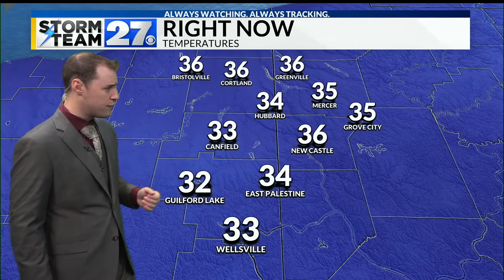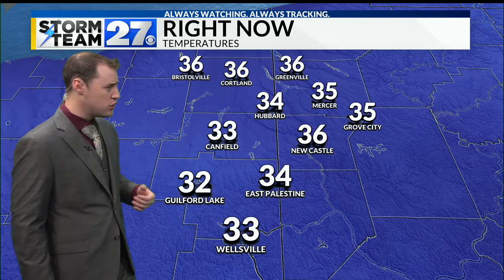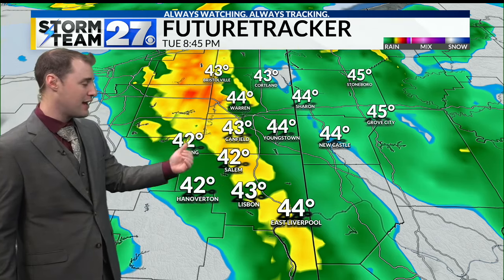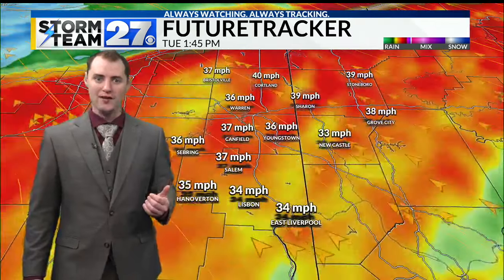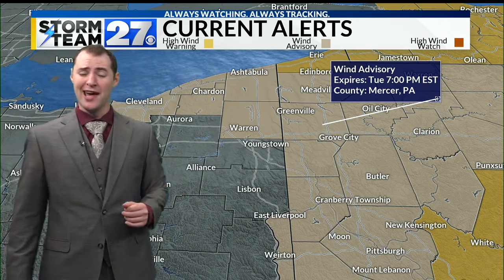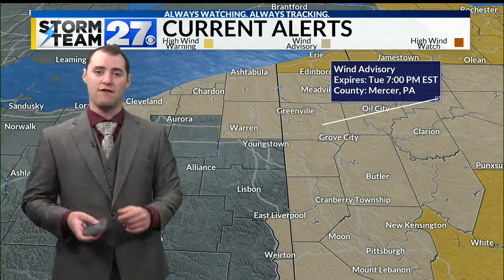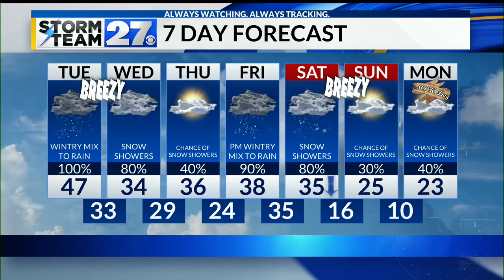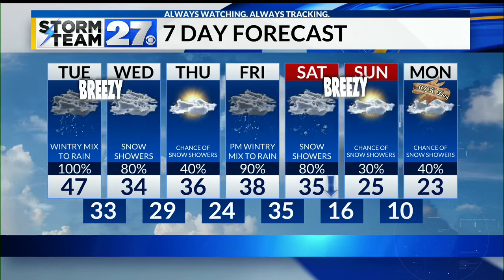Wintry mix to rain Tuesday